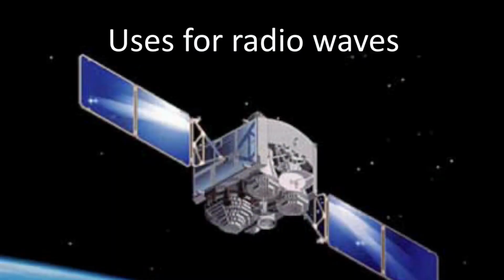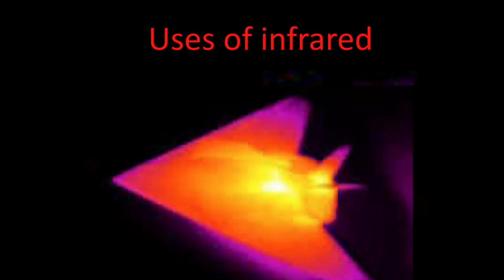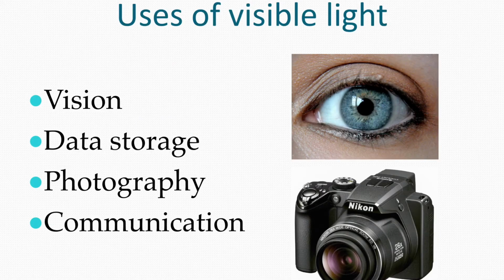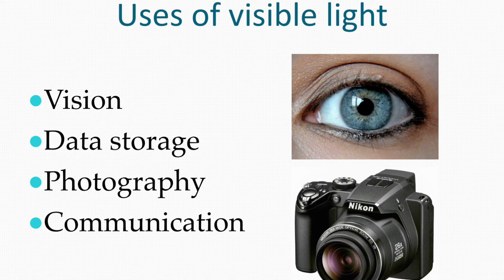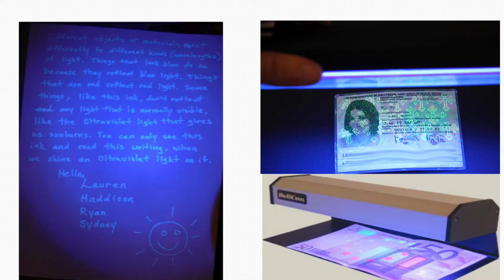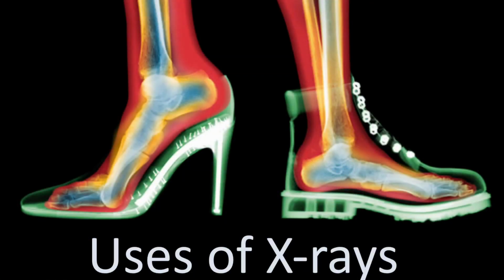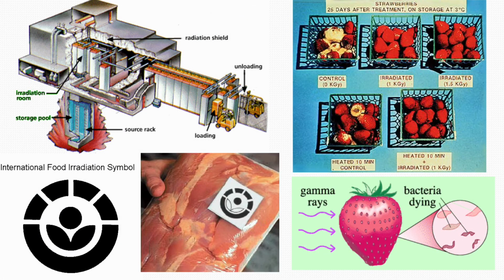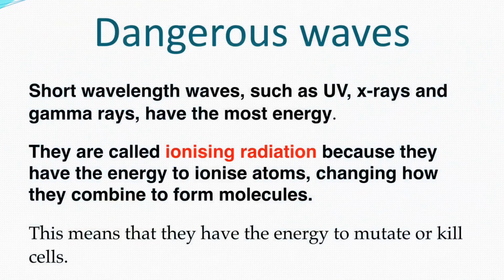P5.2.2 Uses and dangers of EM radiation